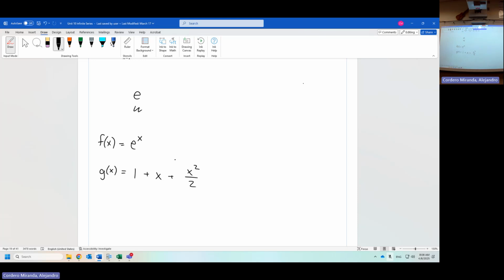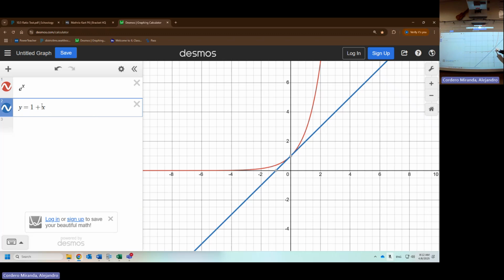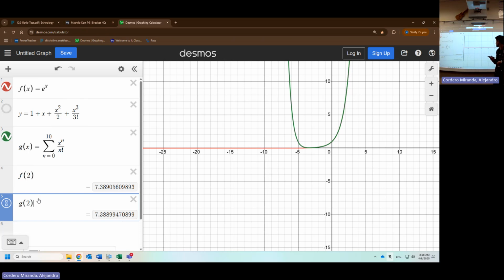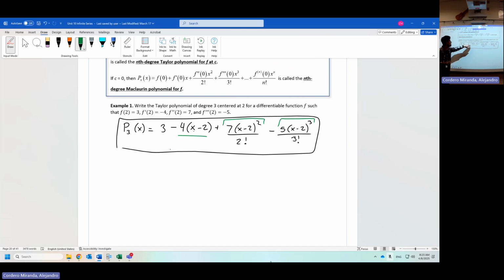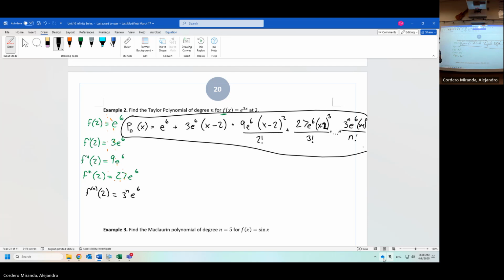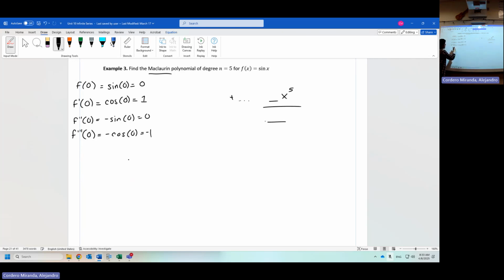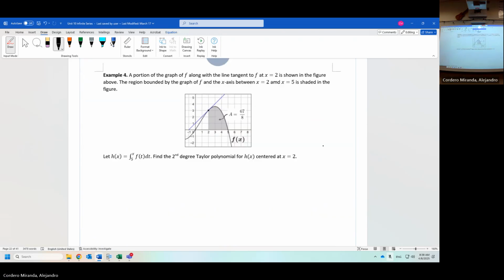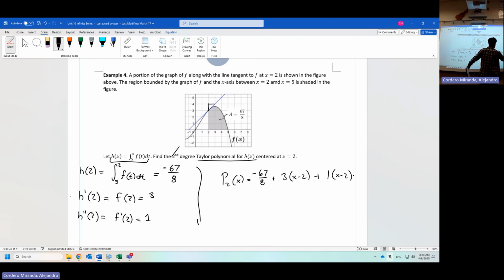10 6 Taylor and Maclaurin Polynomials